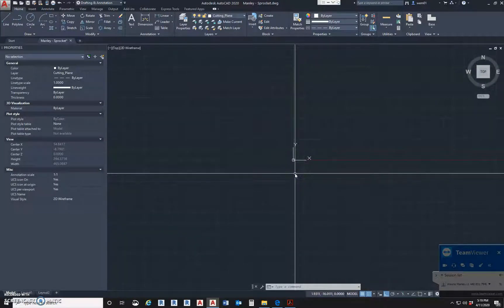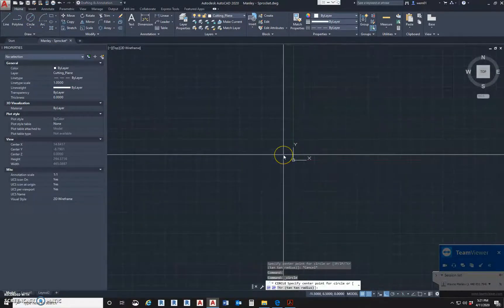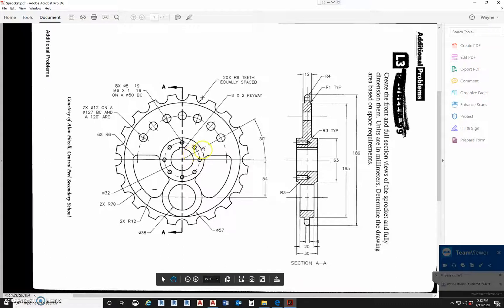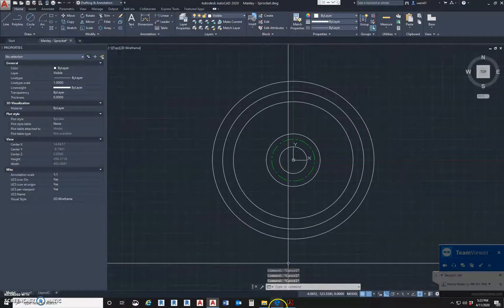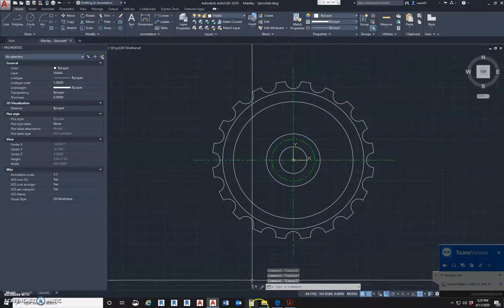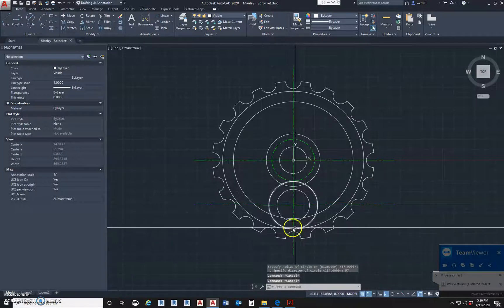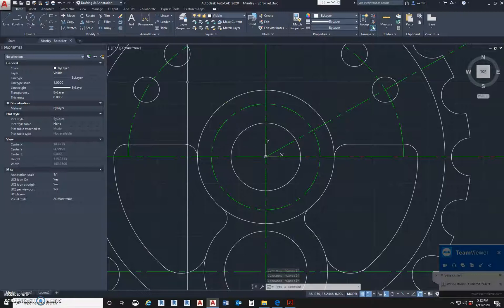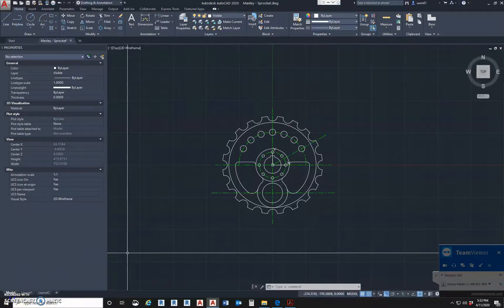How to Draw Sprocket in Auto CAD - 1 of 3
How to Draw the Sprocket In Auto CAD - Plan